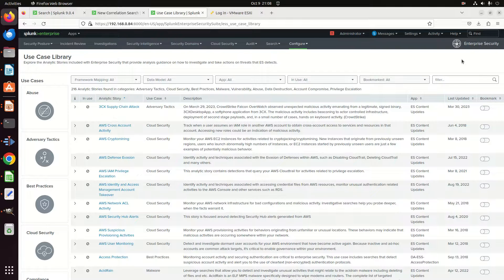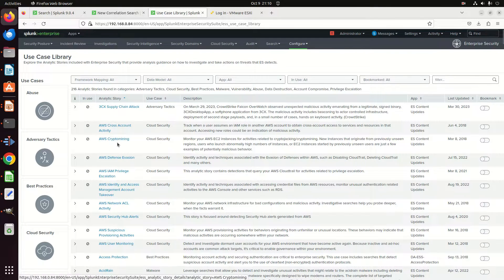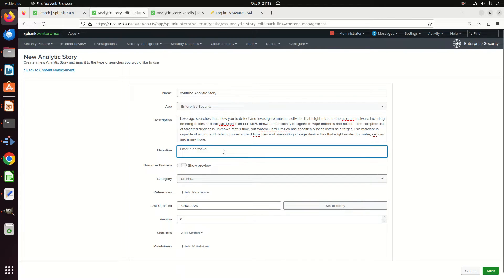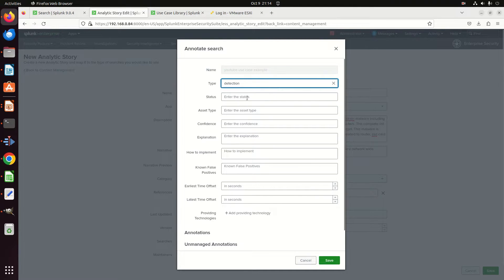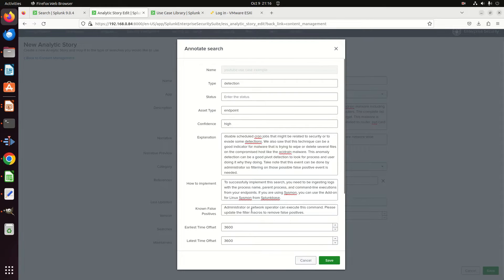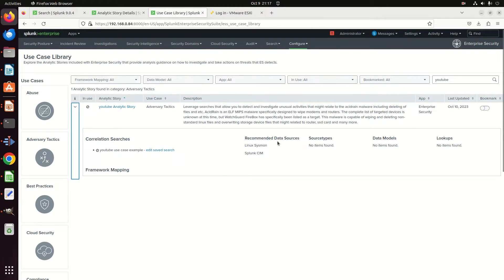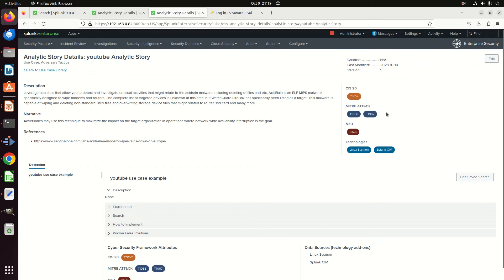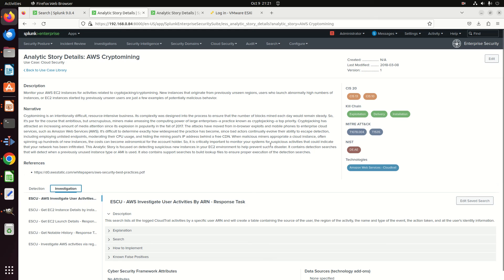Splunk Enterprise Security Free Training | Creating Custom Use Cases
L.A.M.E. Creations has scoured the internet for guidance on the Enterprise Security SIEM from Splunk but has found most of the videos are behind a paywall.  They decided to change that.

This video discusses how to create custom Use Cases inside Splunk.  An ES use case covers a story, a search, and mapping to mitre techniques.

🎓 Free Splunk Enterprise Security Training (Concepts & Admin)

This video is part of my comprehensive "Zero to Hero" series on Splunk Enterprise Security. This playlist is designed to help you master the actual usage of ES, from understanding Data Models and CIM to implementing Risk Based Alerting (RBA) and SOAR.

What you will learn in this series: ✅ Core Concepts: Difference between Core Splunk vs. ES, and basic server setup. ✅ Data Normalization: Deep dives into Data Models, CIM Compliance, and field mapping (Web/Network). ✅ Security Operations: Incident Review, Correlation Searches, and Threat Intelligence. ✅ Advanced Features: Risk Based Alerting (RBA) and integrating SOAR.

⚠️ Note: This series covers fundamental ES concepts and earlier versions.